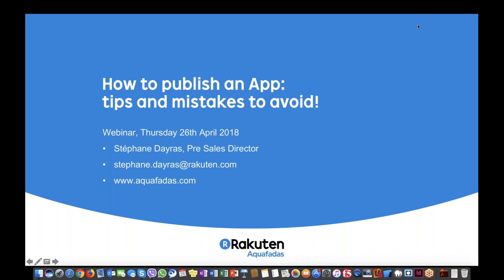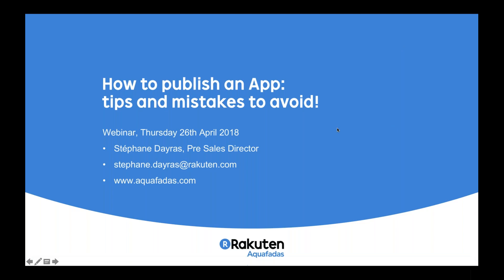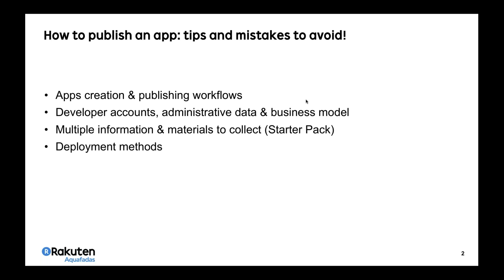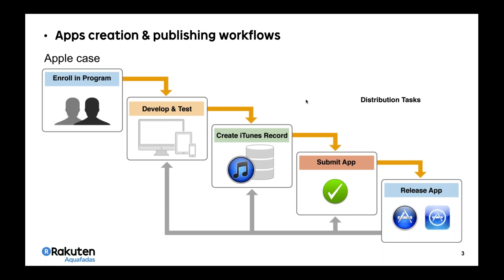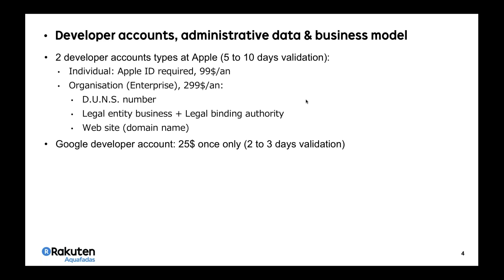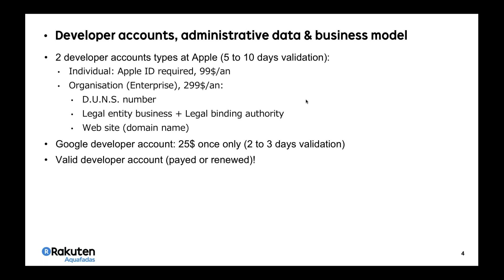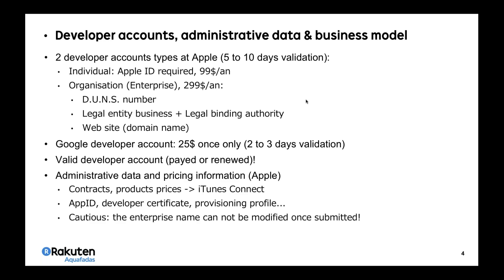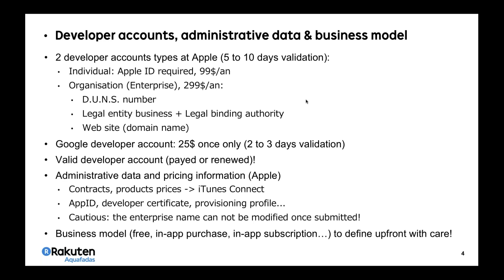[WEBINAR] How to publish an app: tips and mistakes to avoid!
What steps can be taken to prevent rejections from Apple or Google ? What are the best solutions for companies wishing to create their own application?

During this webinar, you’ll learn about what to consider and mistakes to avoid when publishing your own app on the App Store or Google Play.